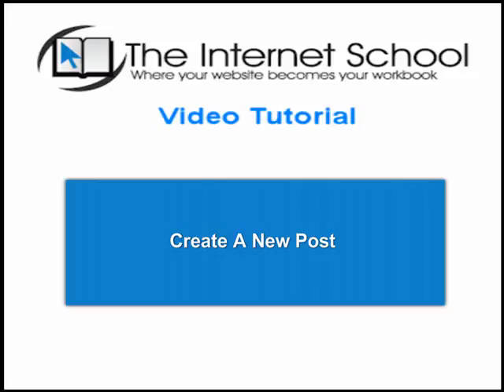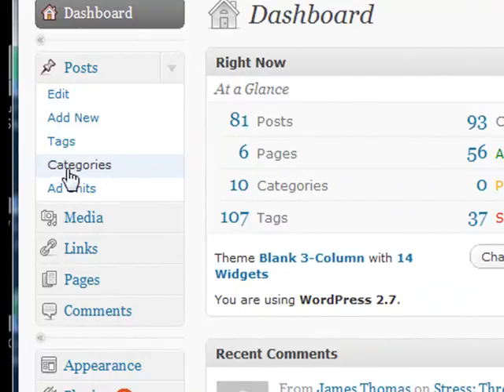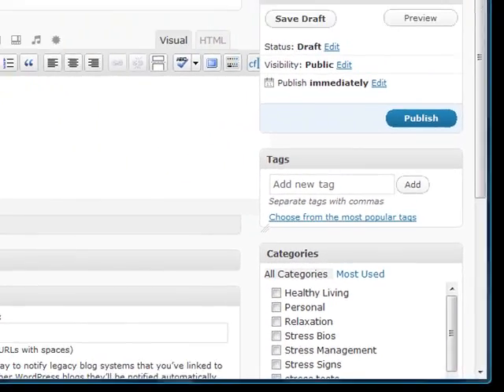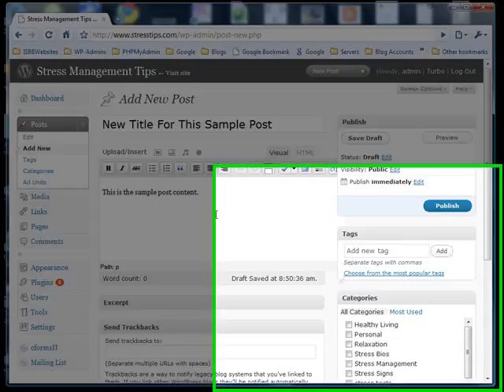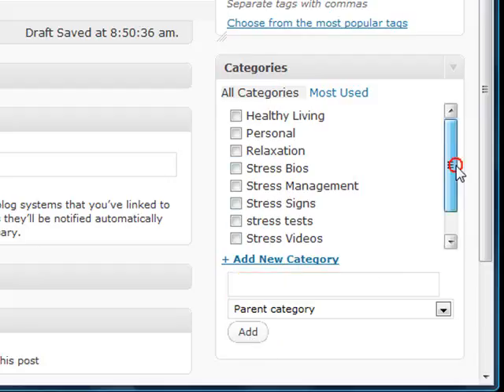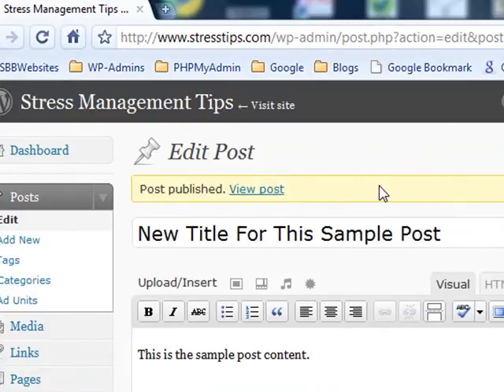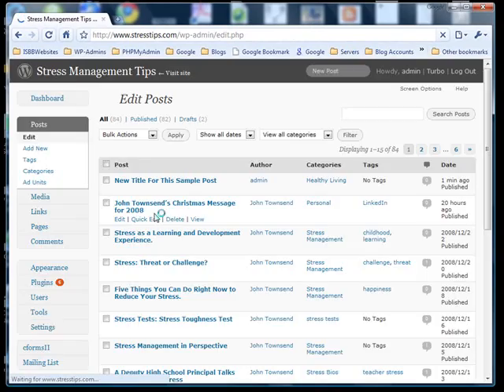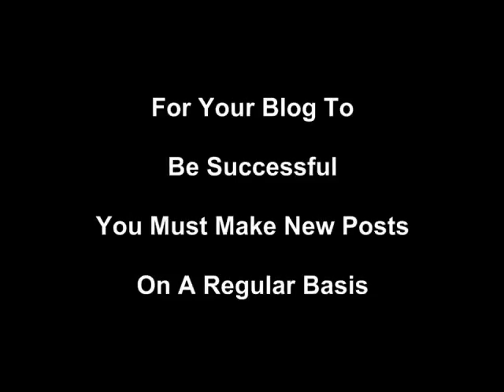The Internet School Add New Post